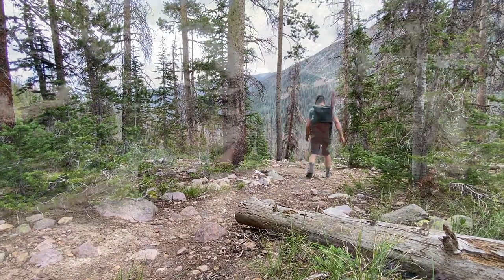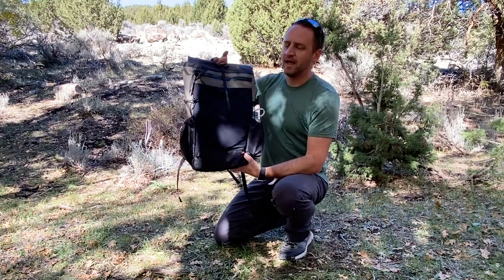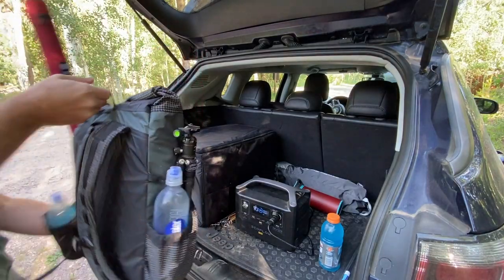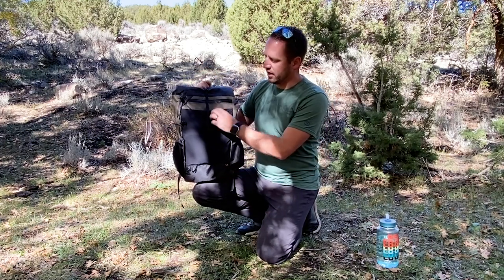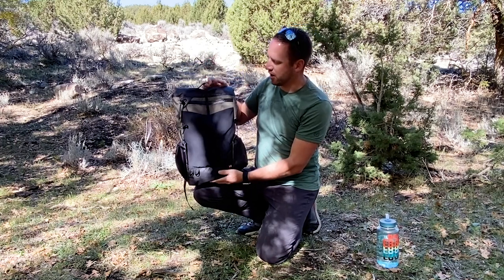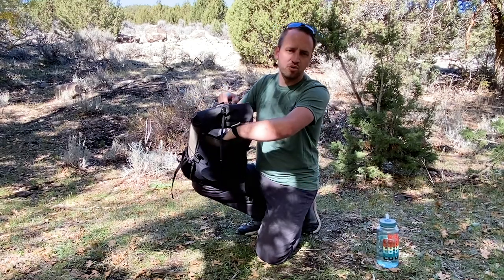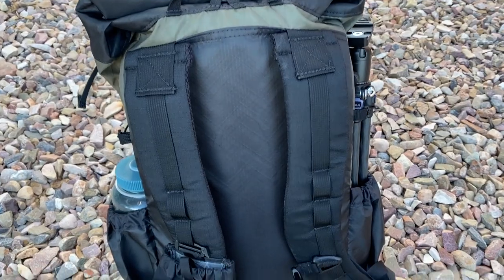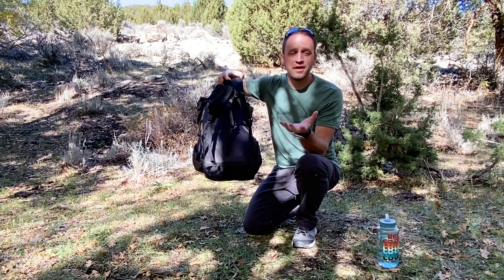Is This 16oz Waymark Pack Worth The Hype?! Waymark Gear Mile!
The Mile from Waymark Gear Co is a 28 liter ultralight backpack that's meant for day hiking, peak bagging and ultralight backpacking.

GO TO GEAR:
TOP QUILT (Save 10% BCE10)